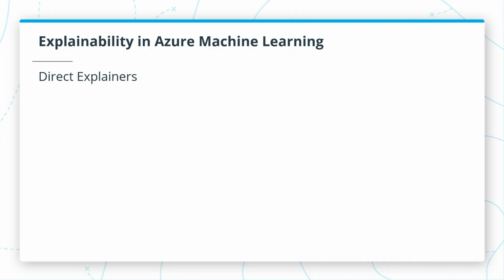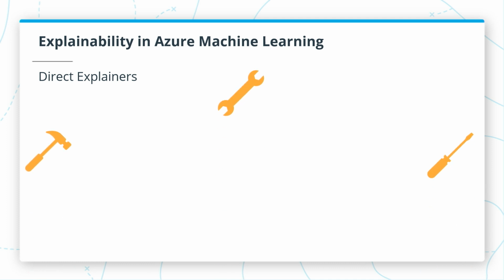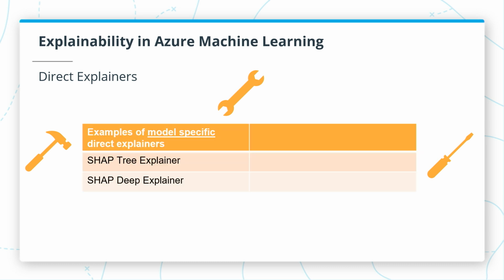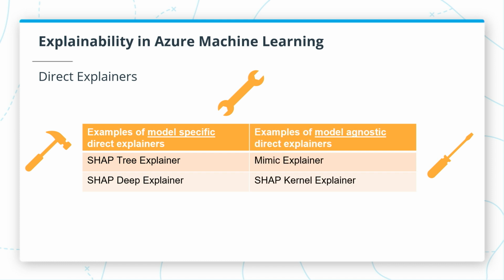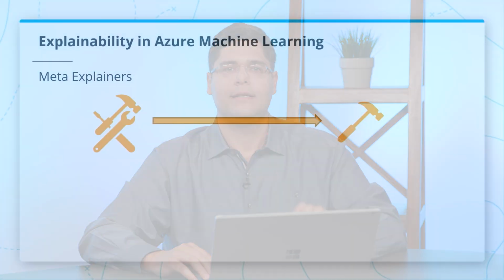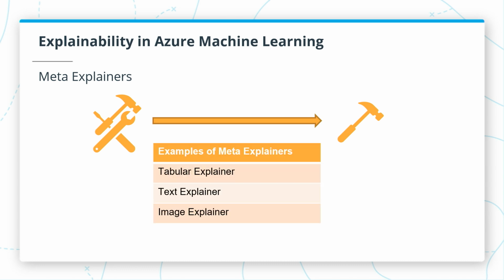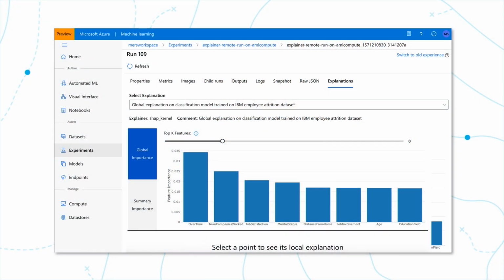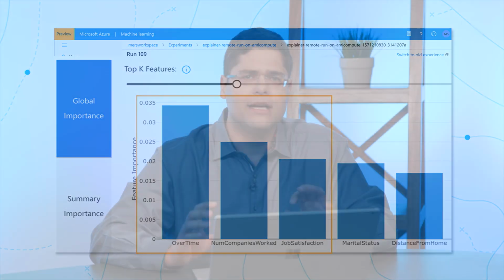6 03B 11983 Udacity ML Course Lesson6 FINAL V2